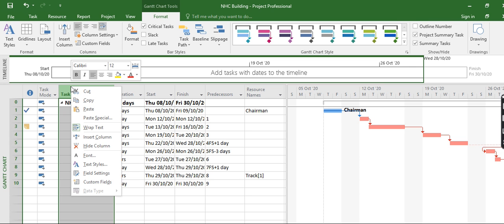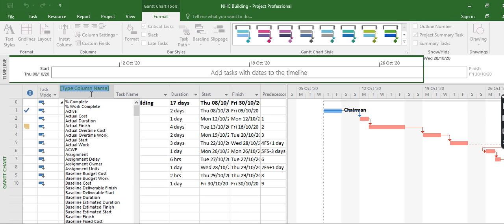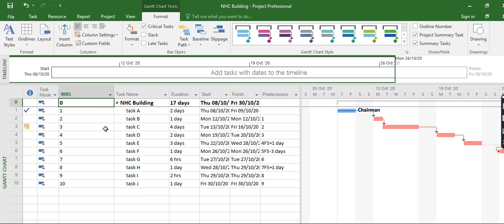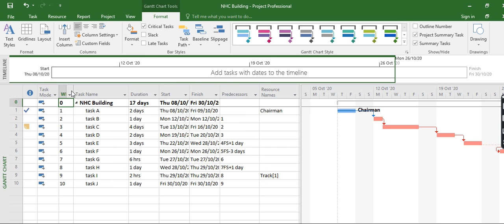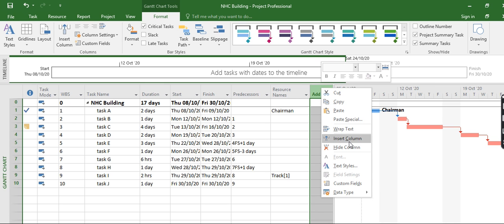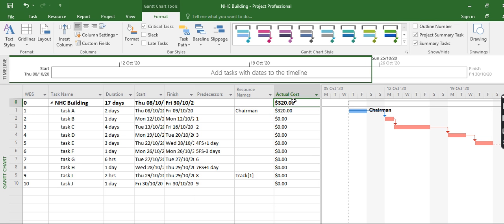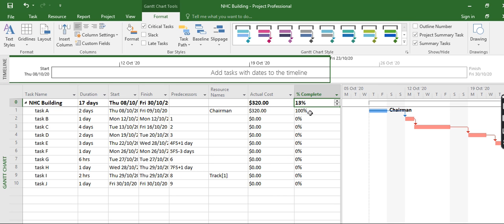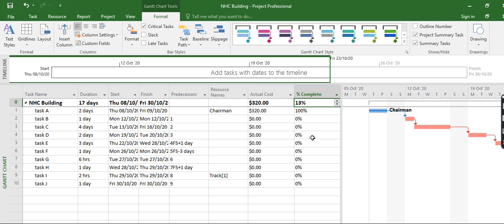How to use MS Project 18 - Final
Welcome to Regina Fumbuka.
I am here to help you to develop professional skills practically through videos and become more efficient, effective, competent and employable to the companies locally and internationally.

ABOUT
Regina Fumbuka is a Management Consultant, Trainer, Author, Mathematician and Engineer with passion about adding value to people in the professional world. She believes that by improving people knowledge and skills, the companies where they are working at, will increase their productivity, efficiency and effectiveness.